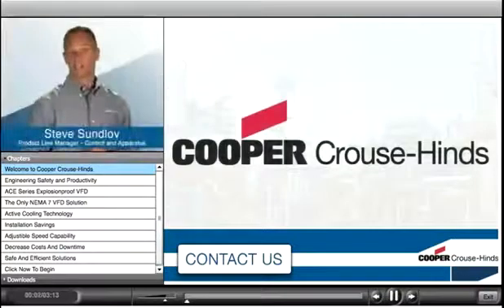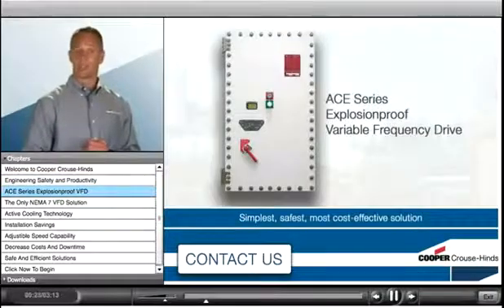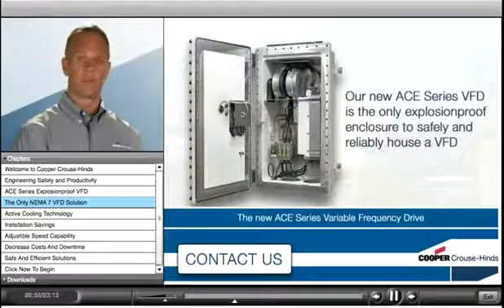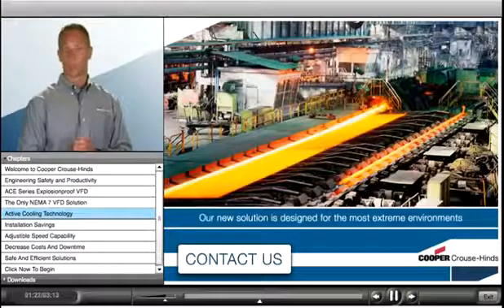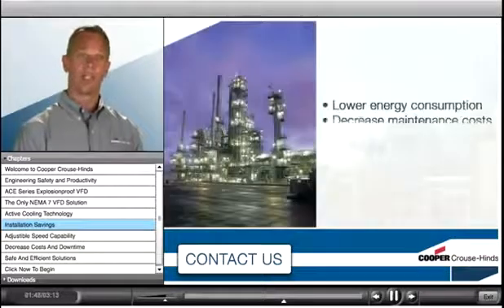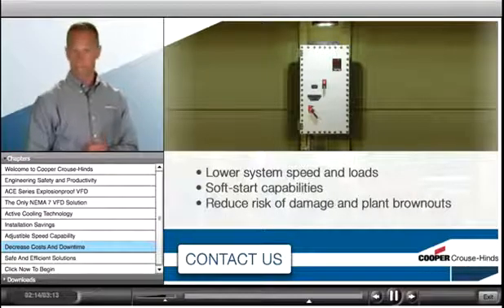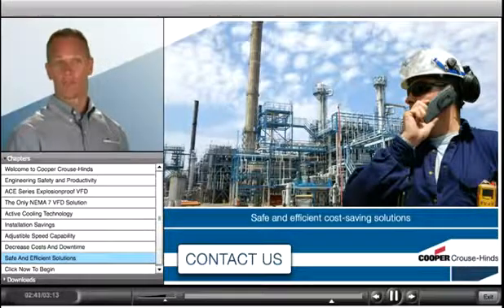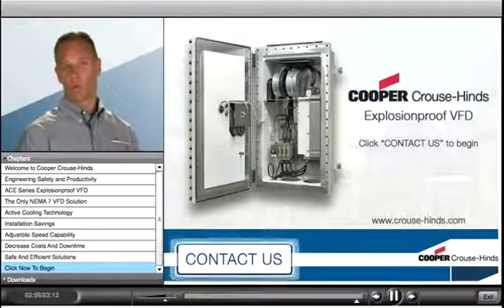ACE Explosionproof Variable Frequency Drives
The only explosionproof VFD solution utilizing NEMA 7 with active cooling. ACE Variable Frequency Drives are highly flexible AC drives designed specifically for hazardous locations. Can be mounted next to the motor in the classified area, providing significant installation cost savings, along with the traditional VFD benefits of energy savings, speed and torque control, and system diagnostics. Construction: Stainless steel, captive, triple lead quick release spring loaded bolts. Stainless steel hinges. Explosionproof window for viewing the VFD interface module. Explosionproof keypad, heavy duty blower, and filters on top and bottom of enclosure.